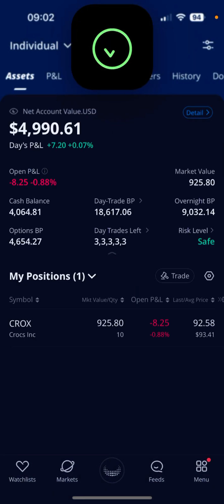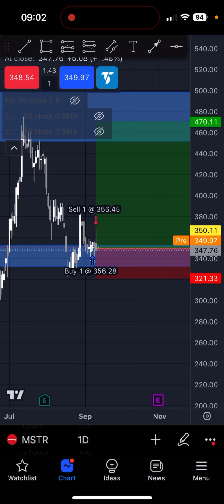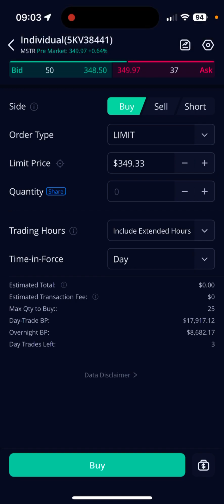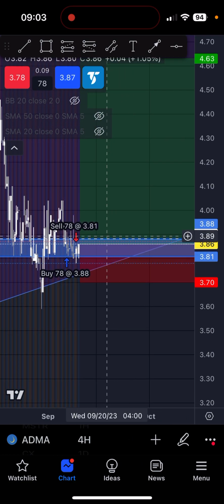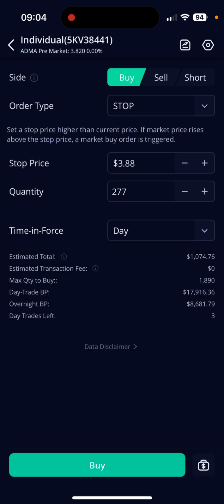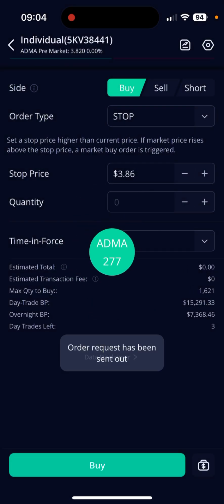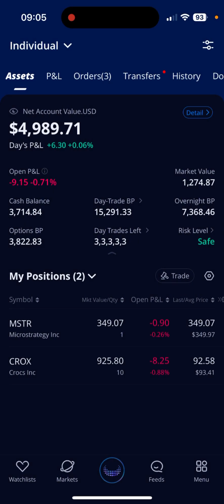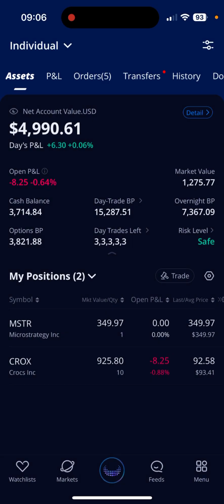Webull Live Trading: ADMA, MSTR, SPLK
Took some trades on the Webull account now that cash is settled. Plus I’m looking at another potential trade on SPLK.